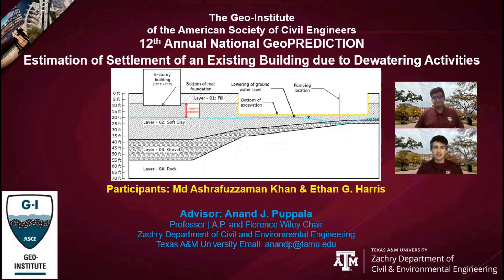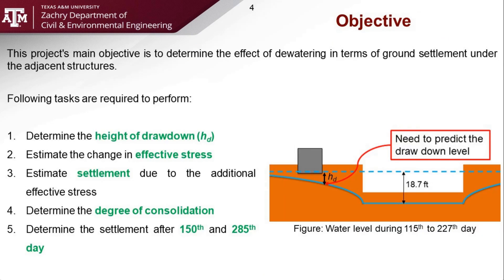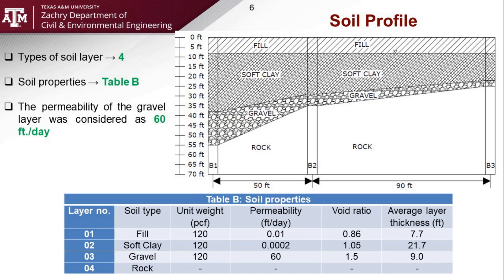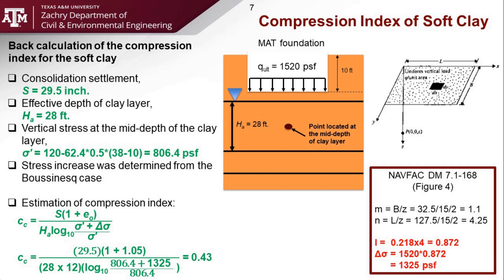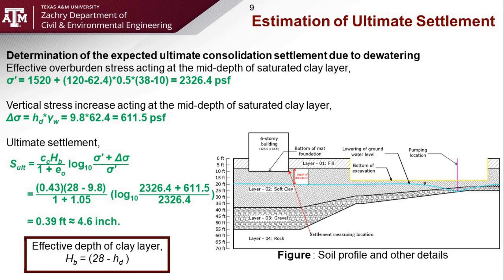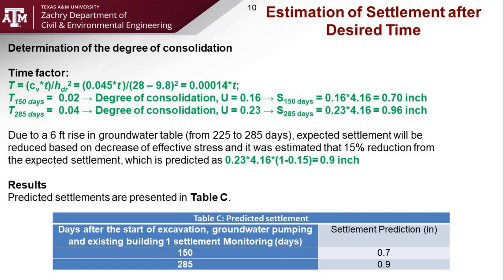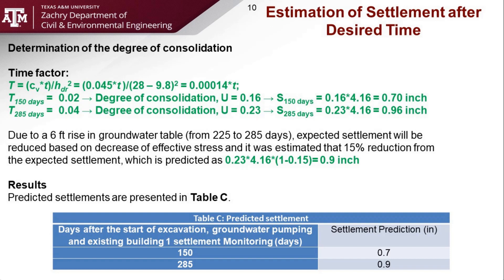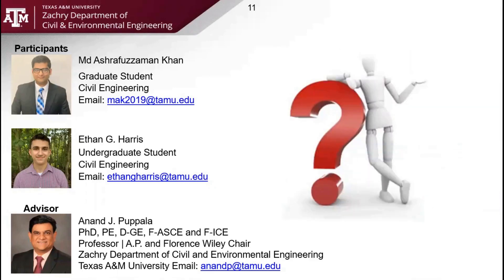GeoPrediction 2021 Finalist | Texas A&M University Team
The objective of the GeoPrediction competition is to develop an accurate prediction of geotechnical behavior given detailed information regarding subsurface, boundary, and initial conditions, as well as the geotechnical/structural/hydraulic loading. This competition may involve using geotechnical software, empirical correlations, or developing a simple computer code for making this prediction.

Presenters: Md Ashrafuzzaman Khan & Ethan G. Harris, Texas A&M University